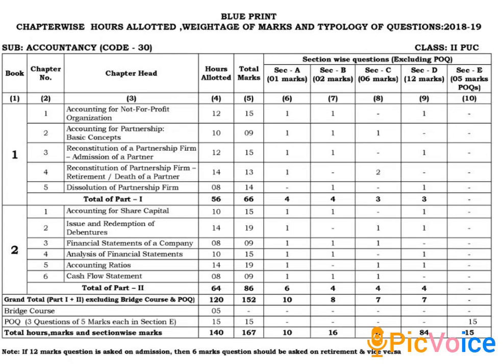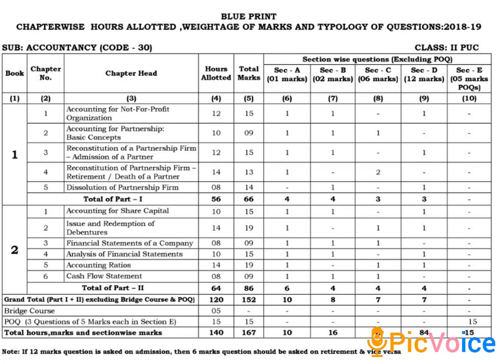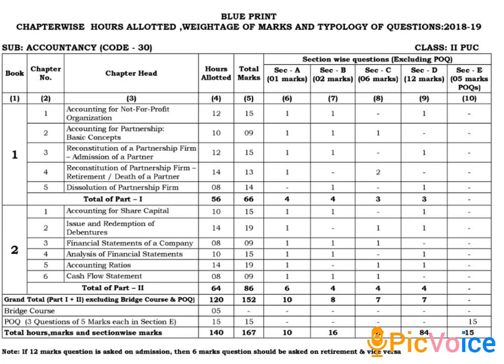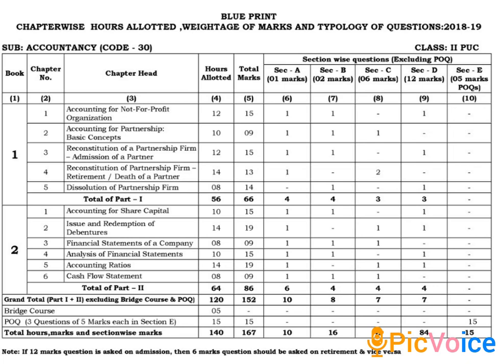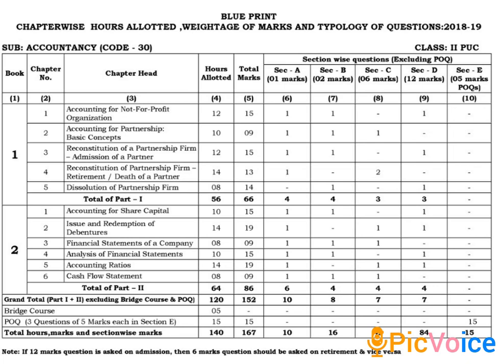Accountancy Blueprint Part- ll